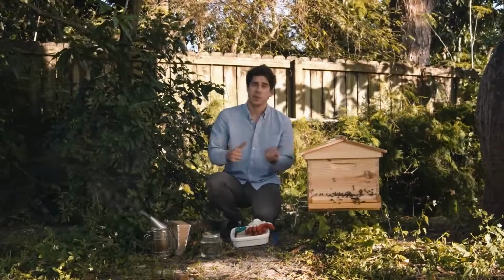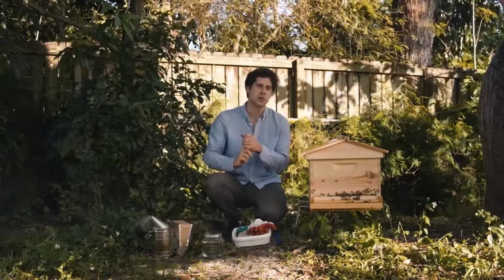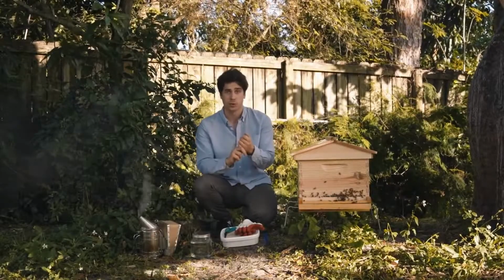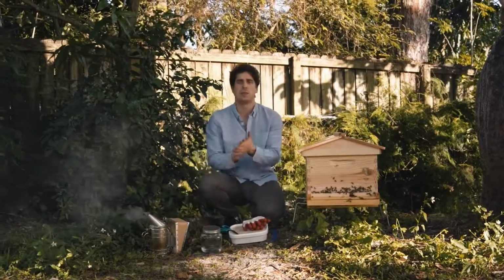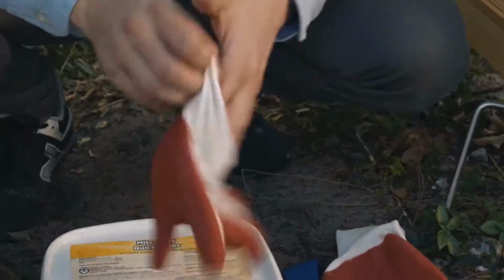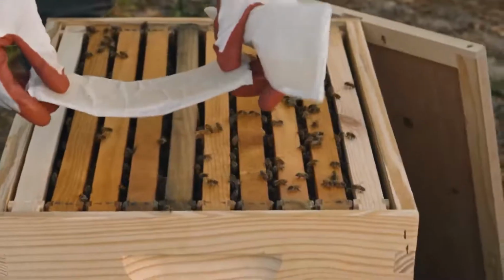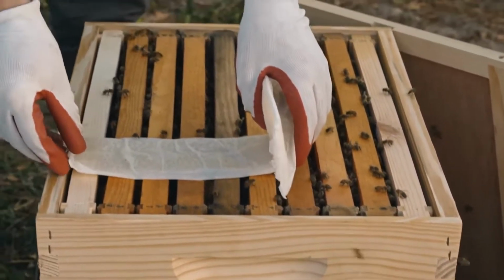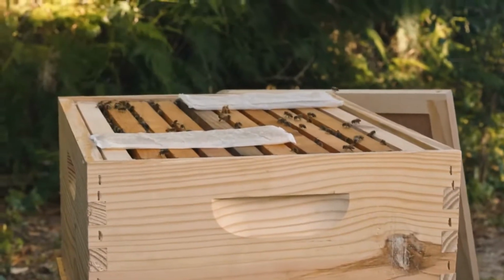Organic Treatment for Varroa Mites | Alvéole ©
Formic acid, oxalic acid and thymol are examples of organic_treatments for varroa_mites. These treatments, if registered, can be used within an organic_beekeeping operation.

Visit e-learning platform to discover all of our educational content on urban beekeeping.